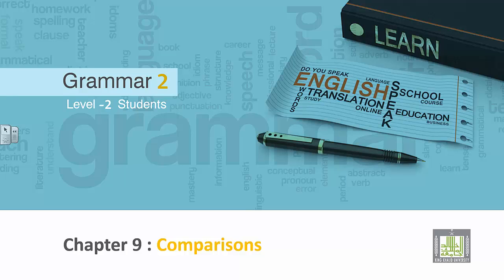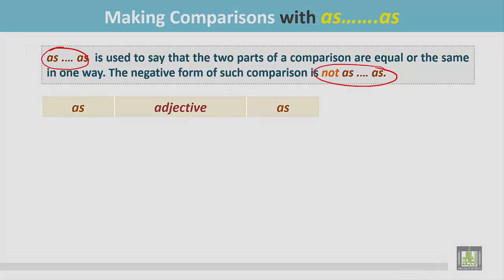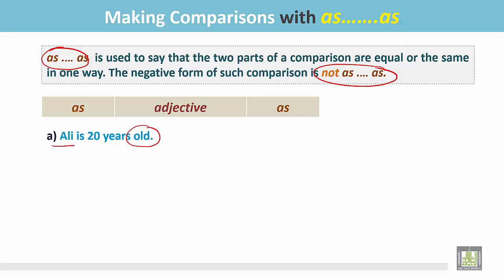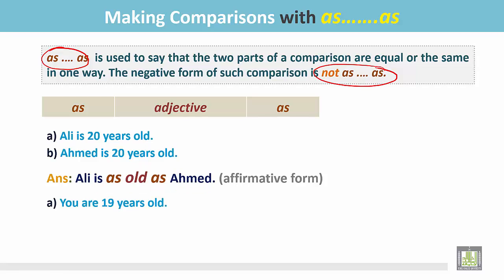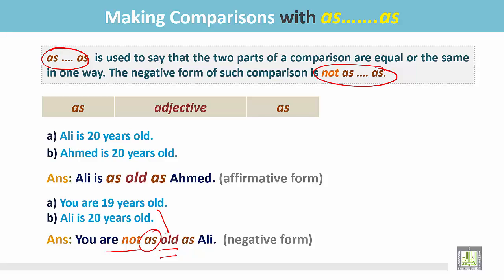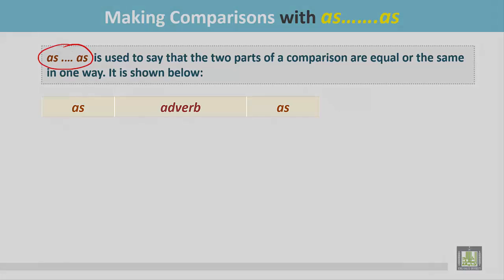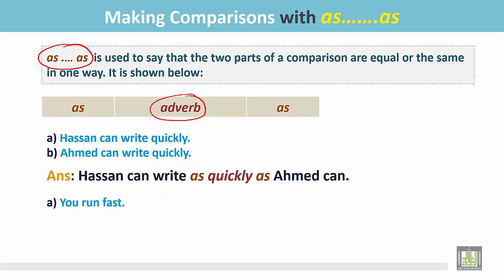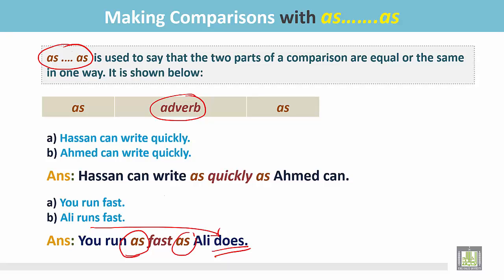Grammar ( 2 ) - CH9 - L1 : Making Comparisons with as…adj/adv….as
المقررات المفتوحة
ENG 117 - Grammer 2
Making Comparisons with as…adj/adv….as
1- Making Comparisons with as…adj ….as (affirmative
     form)
2- Example
3- Making Comparisons with as…adj….as (negative form)
4- Example
5- Making Comparisons with as…adv ….as (affirmative
     form)
6- Example